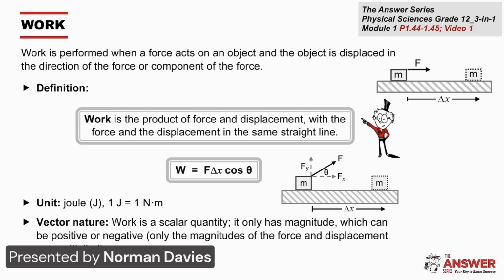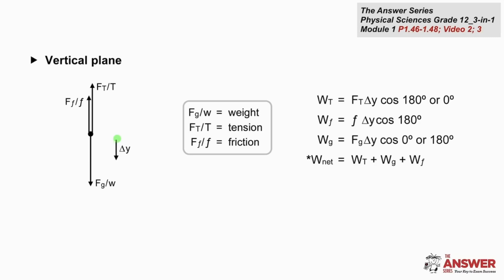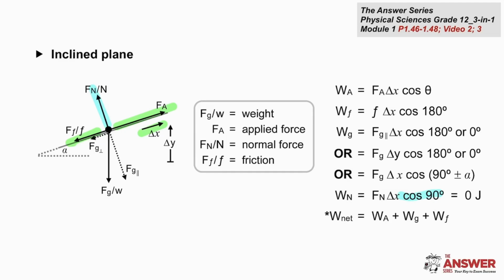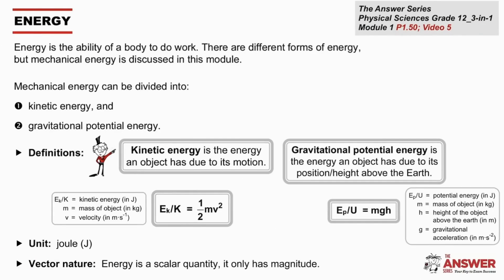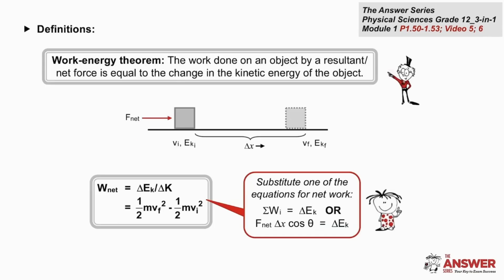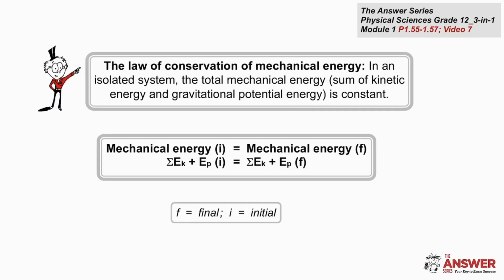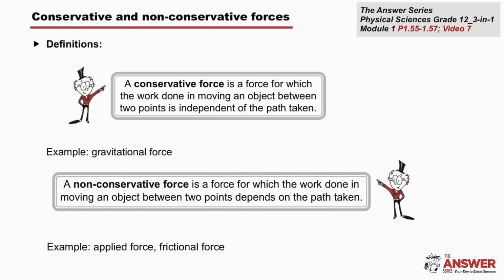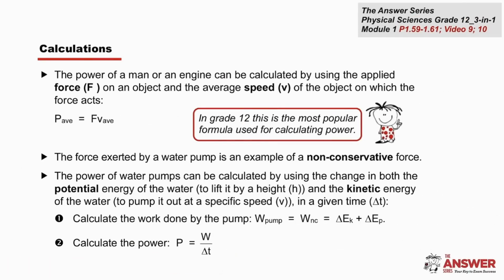GR 12 WORK, ENERGY & POWER – Summary #11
In this video we give a short summary of the important concepts of Work, Energy and Power that was covered in Videos 1 to 10.